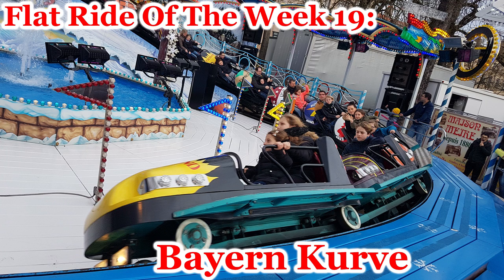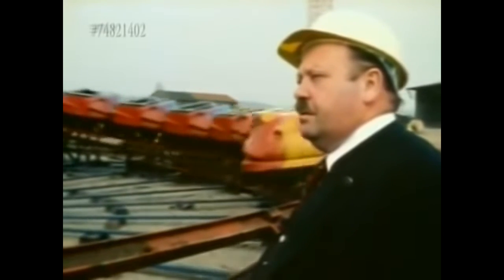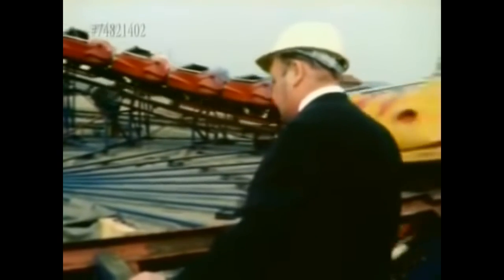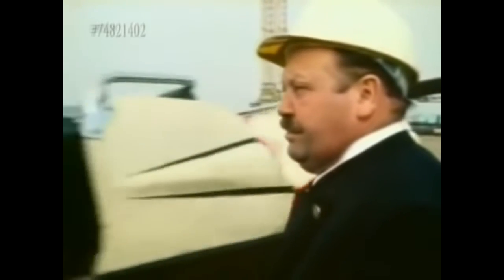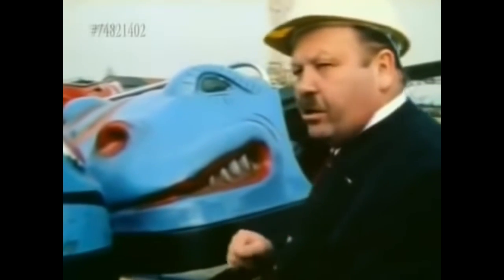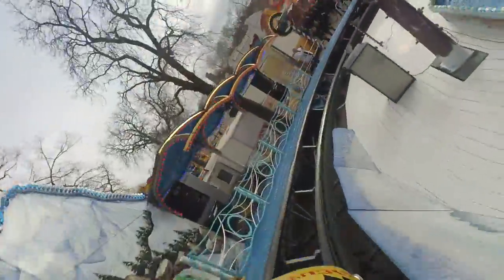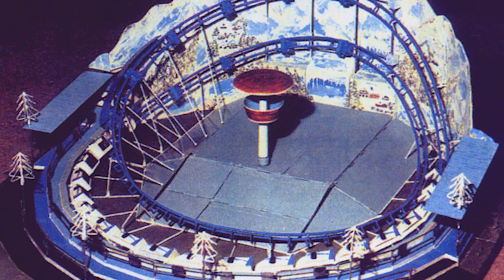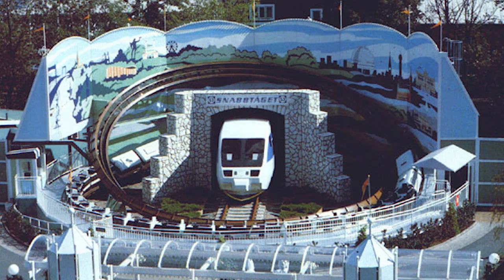Bayern Kurve Rides Information and history - Flat Ride Of The Week 19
A true classic ride! We sure had a lot to say about this ride, the original recording was over 30 minutes long, let me know if you would like to see the full uncut version of the Bayern Kurve FROTW.

Credit (discord usernames)
Schwarzkopf Fanboy (alex)
RandomPotato
girgantuan

Royale
Workout